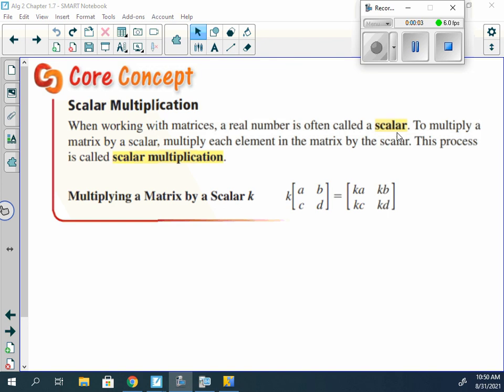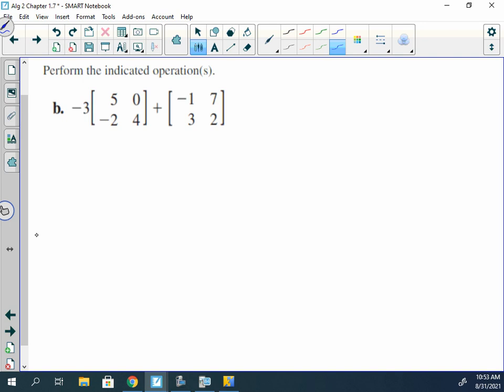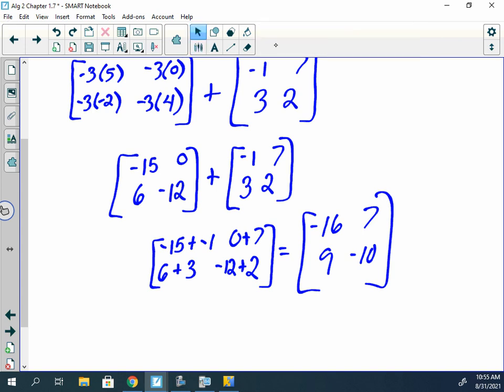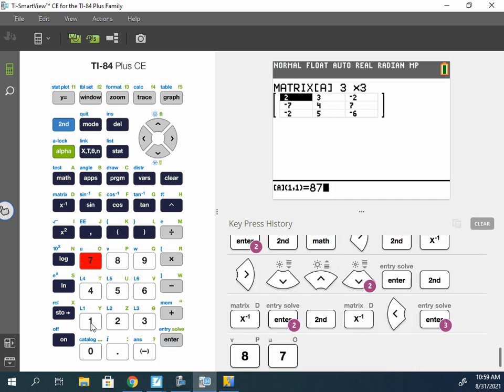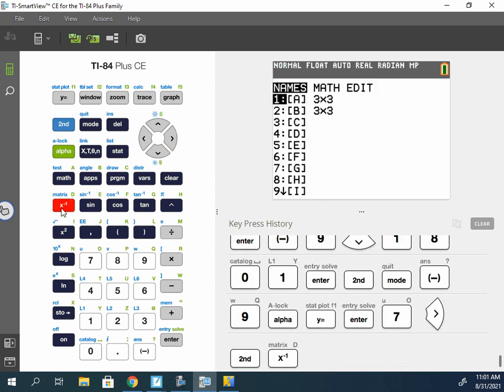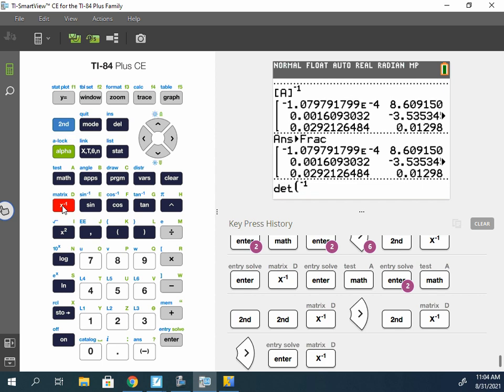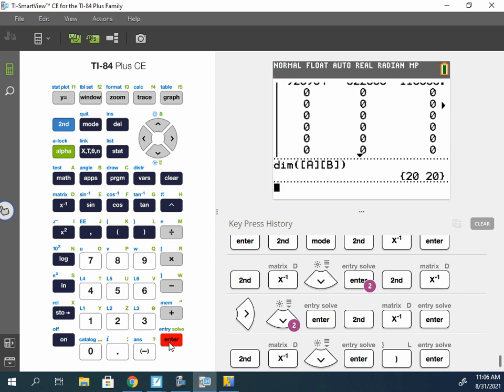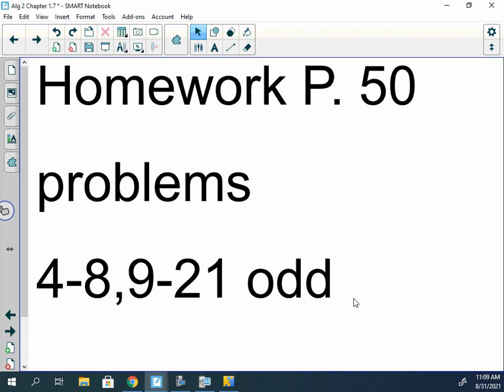Algebra 2 Chapter 1.7 (2)